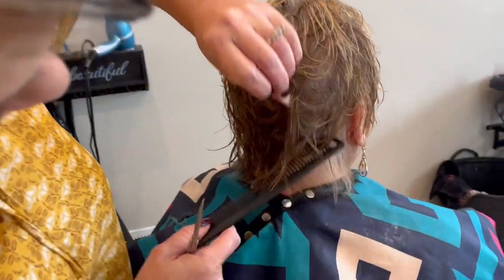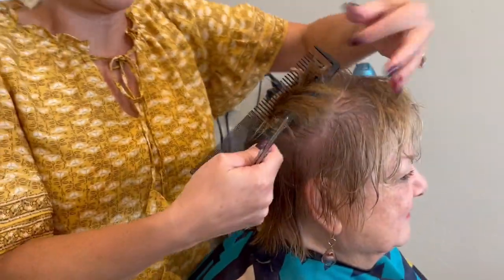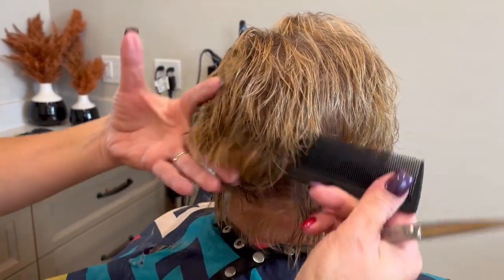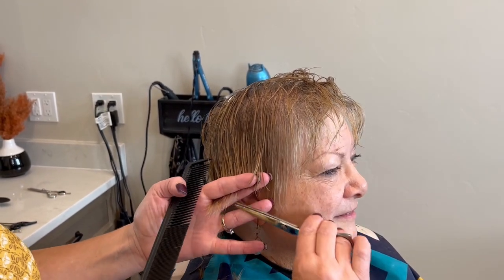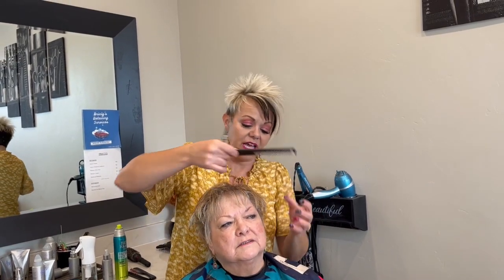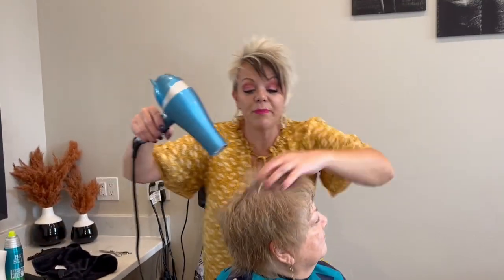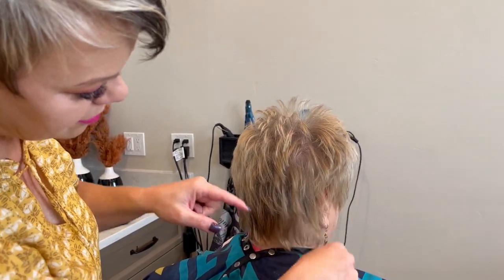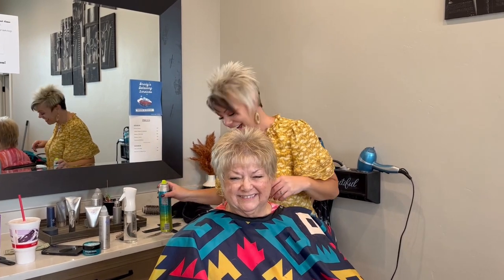Women Over 60 Short Haircut | Fringe Neckline Style That Works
Short Haircut With Fringe Neckline | Hairstyles for Women Over 60
Get ready to transform your hairstyle with RaDona! Watch as he works magic on Jeannie's hair, crafting the perfect shaggy fringe for volume & style. 🌟✂️👩‍🦰
Looking for a stylish short haircut with a fringe neckline? Check out this short haircut for women over 60! This short haircut is perfect for women over 60 who want to add a little extra glamour to their look.

If you're over 60 and want to try a new short haircut, this one is perfect for you! It has a fringe neckline that adds a little extra flair to the style, and it's perfect for women over 60 who want to add a little extra glamour to their look. Give it a try today!

In this short haircut with fringe neckline video, we'll show you how to style a short haircut with a fringe neckline for women over 60. This style is popular right now and is perfect for women who want to look stylish and age well.

If you're looking for a stylish short haircut that will age well, then check out this video! We'll show you how to style this haircut with a fringe neckline and give you tips on how to make the most of this style for women over 60.

00:00 Intro client
03:27 Discuss hair plans
05:26 Layering & texturizing hair
07:50 Styling & cutting sides
10:49 Drying & styling hair
14:08 Backcombing for volume
16:47 Revealing final look
19:26 Thanking the client